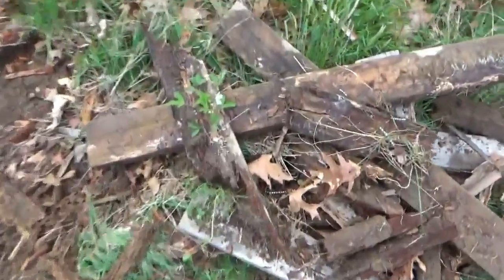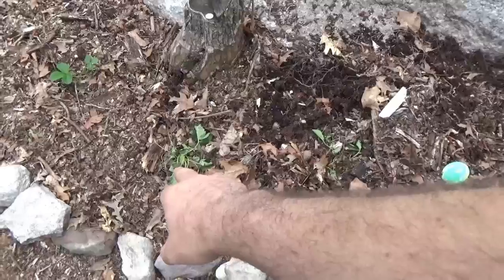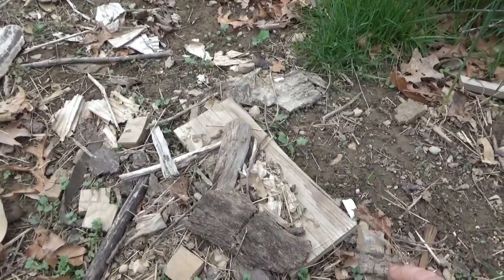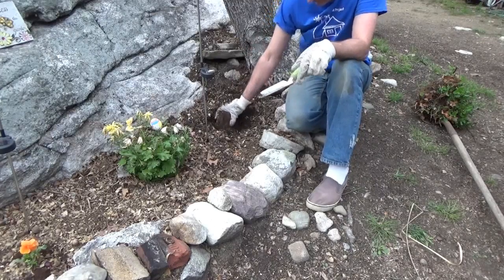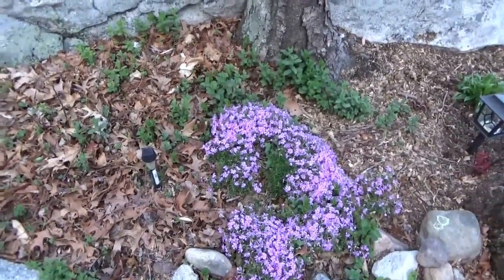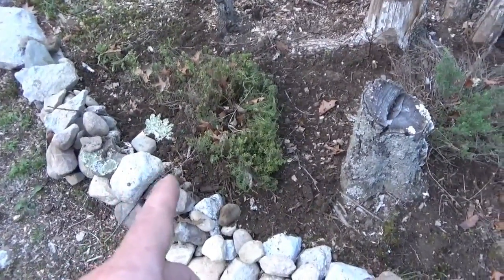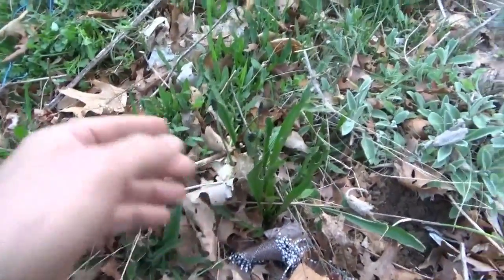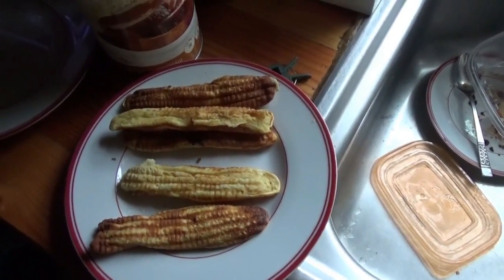Gardening At The Off Grid Homestead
Melanie and I have been hard at work in the garden at the off grid homestead this spring. We hope to provide all the food we need for the entire year.

We have been preparing the garden area to get ready for planting. But first we need to remove all the herbs and plants that I had planted out there two years ago. We are moving all the herbs into the rock gardens in front of the tiny house on wheels.

This is taking a lot of time because these plants grew well in the past years and the rock garden is - well - rocky. Digging is hard going out there.

I want to till the entire garden area this year and then start all over new again. We will have mulched pathways in between the garden rows this year to keep weeds out.

It took us the entire day to get the plants out and get the tarps and some of the old wood walkways out of the garden. We still have a lot of work to do but we will get it done in time for planting.